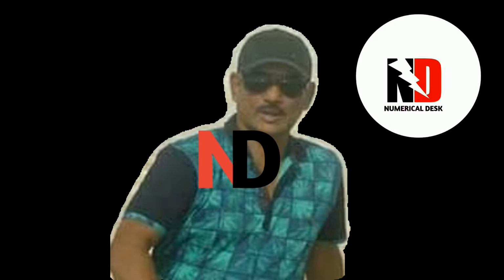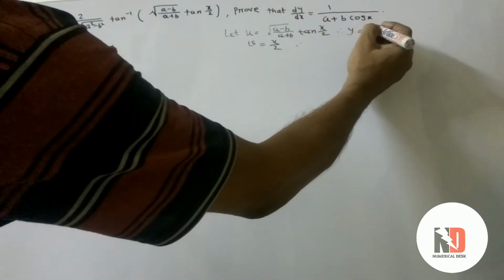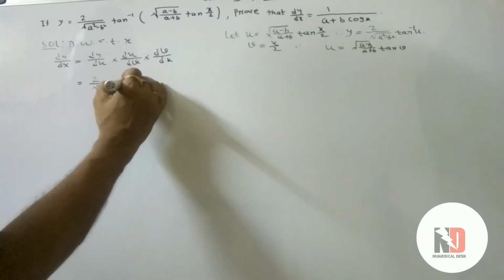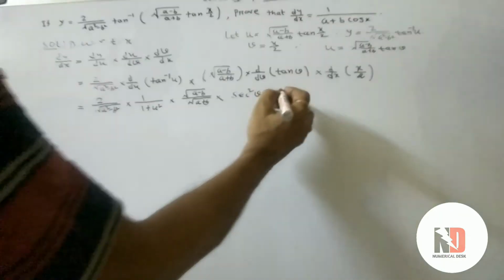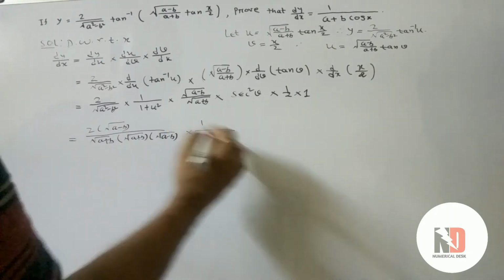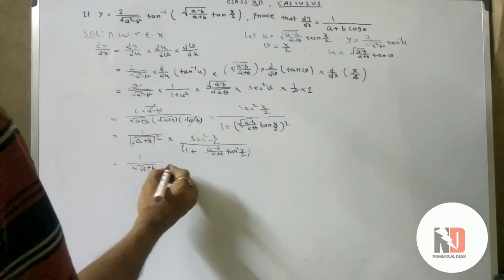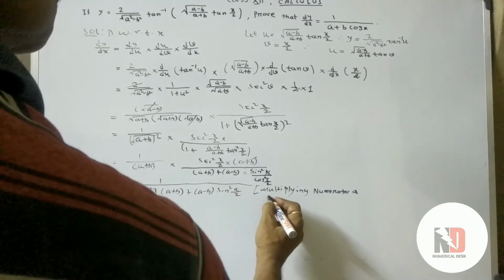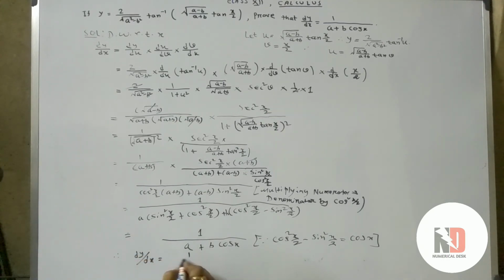Chain rule in differential calculus, classes xii differentiations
This video shows the differentiations for class xii maths and chain rule.substution in calculus is shown here.Chain rule in calculus is very important for doing sums in advanced level.One must know the chain rule in differential calculus, otherwise it is difficult to do differentiations.Hope this video helps all to understand this process of chain rule.